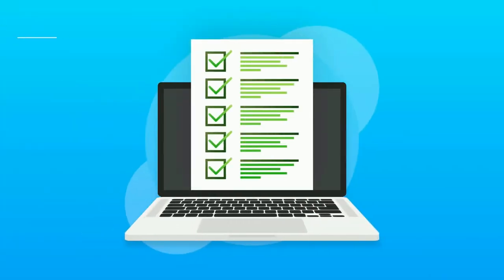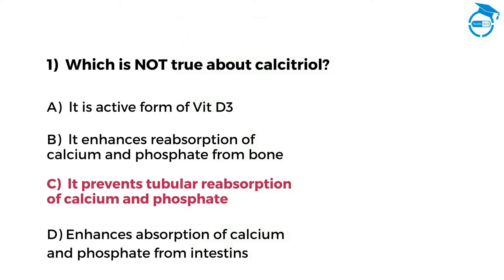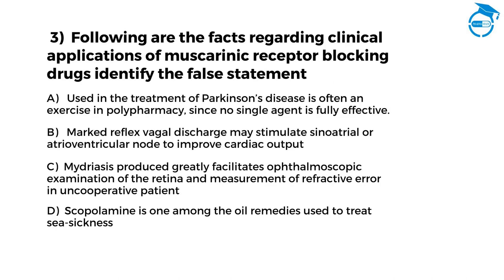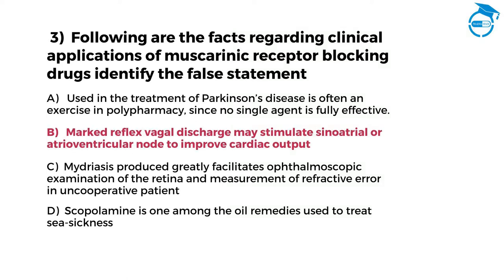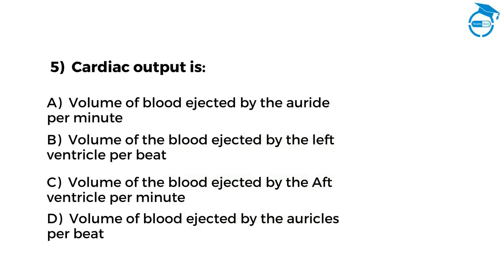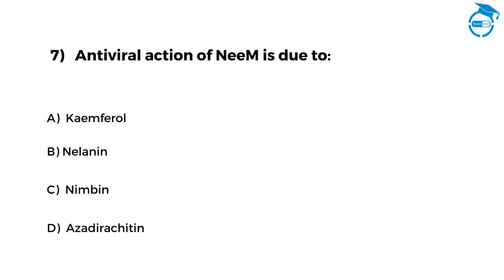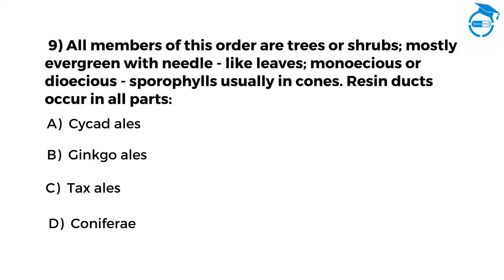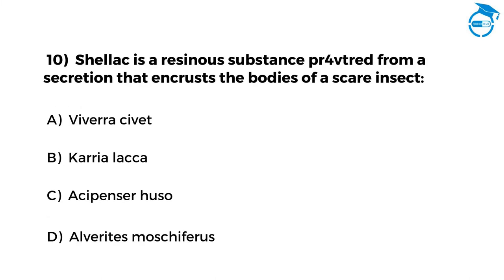GPAT Preparation Series - 1 Test - 15